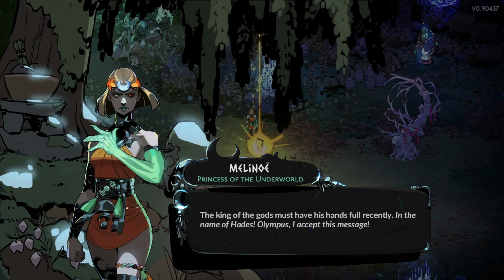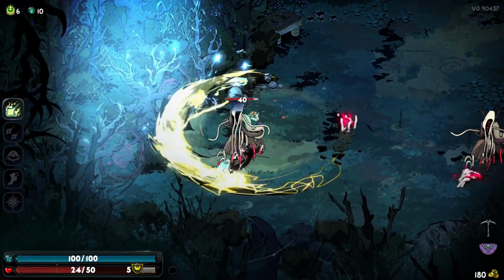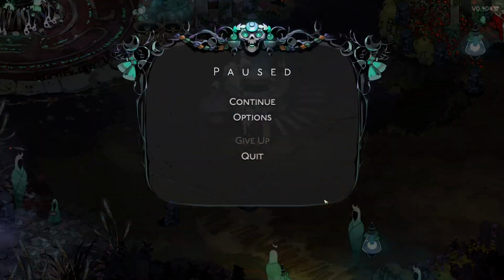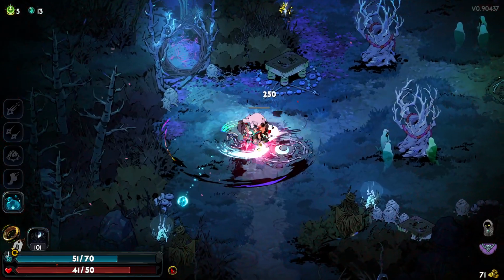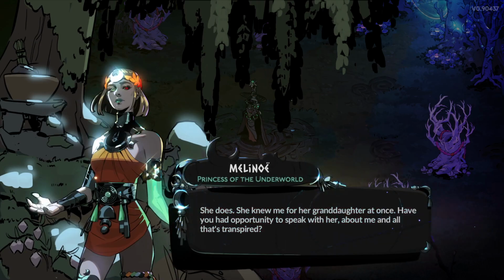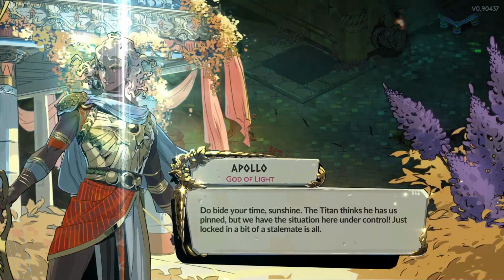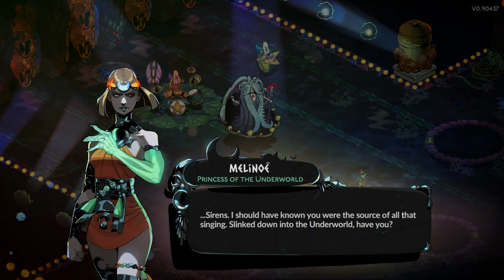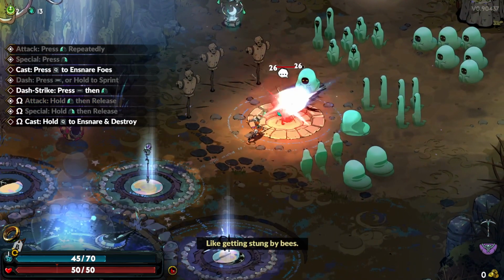SCYLLA IS A HUGE PUNK! OF ROCK THAT IS! Hades 2 Early Access Gameplay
We made it farther this time and thats all anyone can ask for! This game is amazing with the different areas and level and also the mythological characters that they brought to play in it.